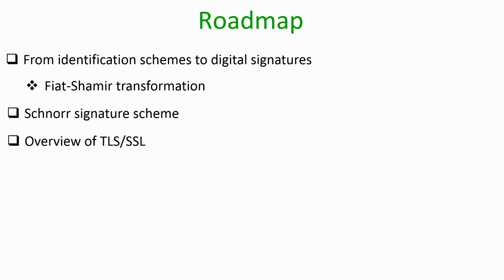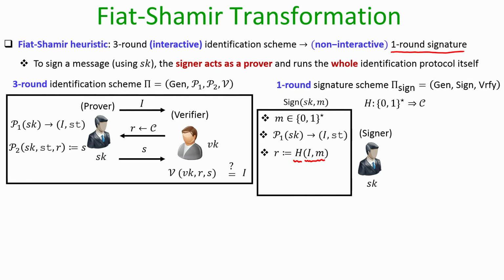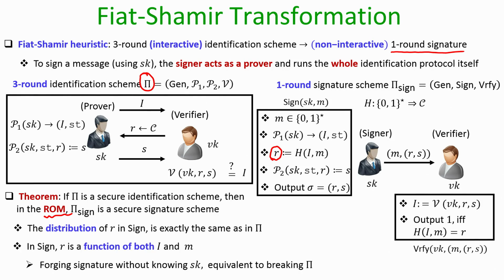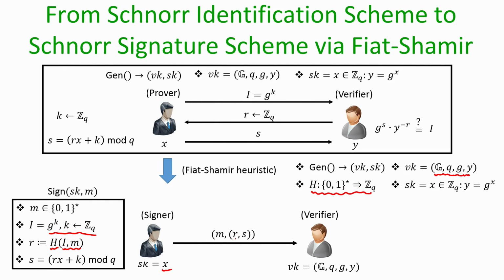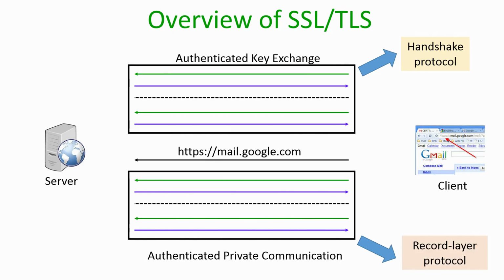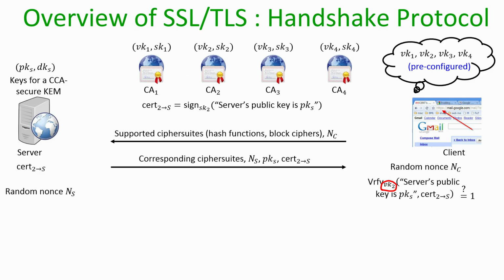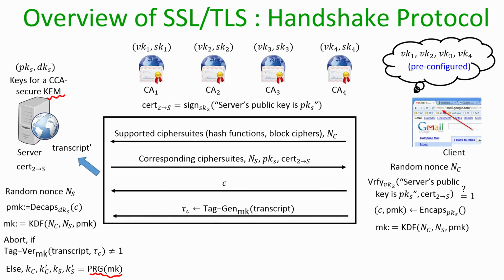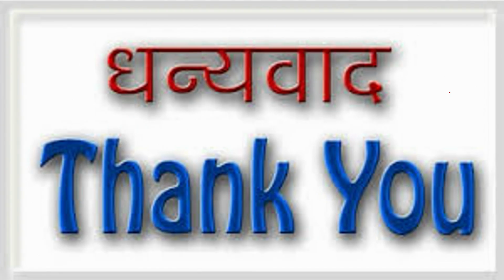noc20 cs02 lec54 Schnorr Signature Scheme and TLS or SSL